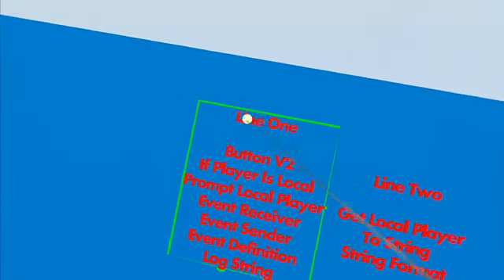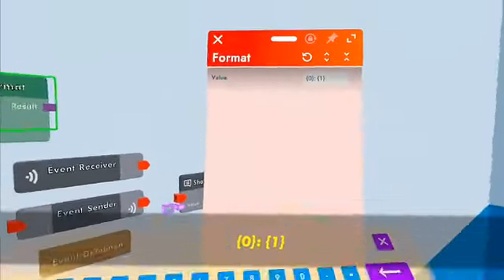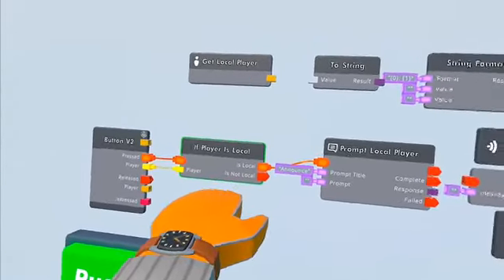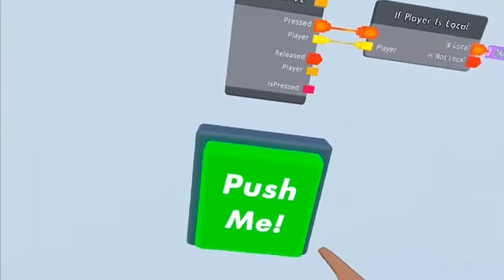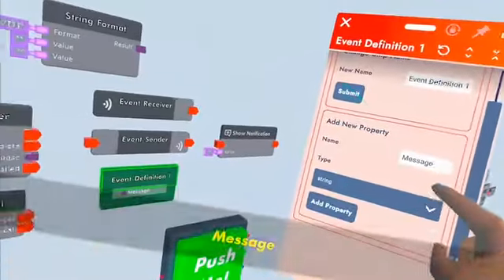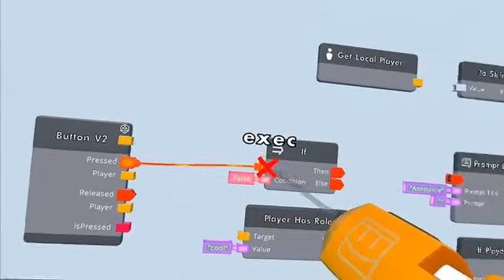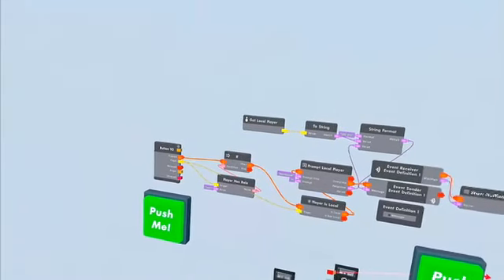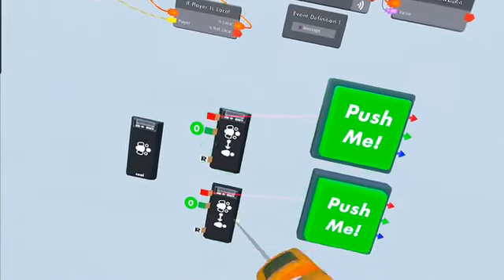Server Message Button | Meow.Net Tutorials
holy audio never film again I was half asleep, hope it was still coherent. this works in ONE server instance NOT every active server

give feedback in the comments if you'd like

@virtuallyhoney on everything